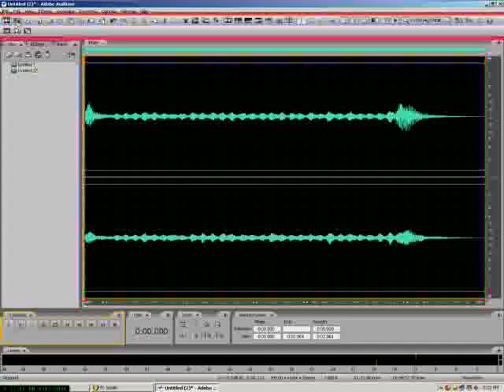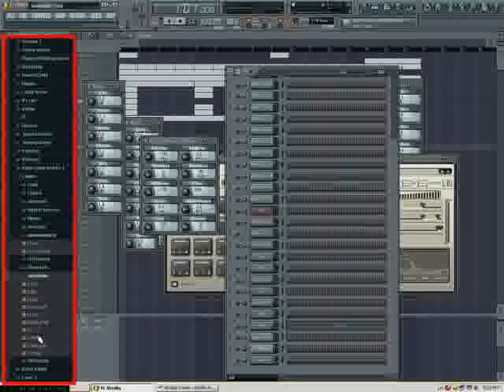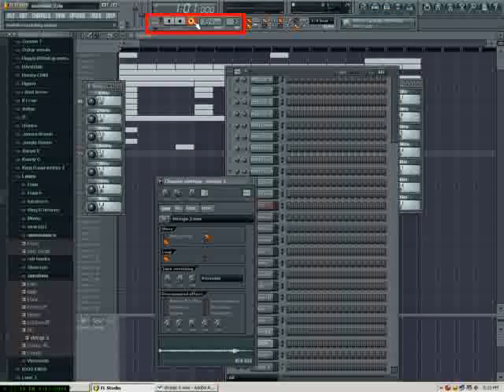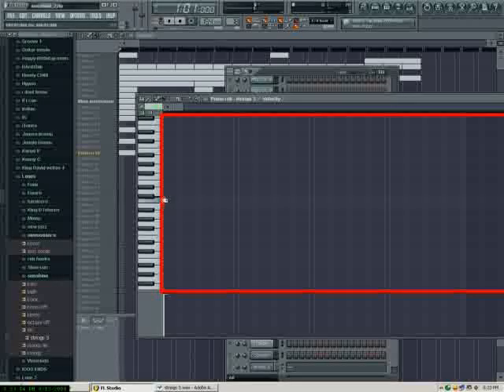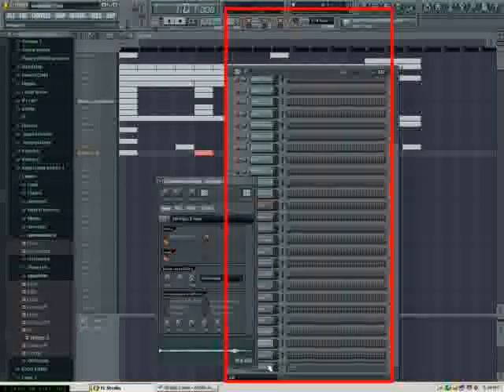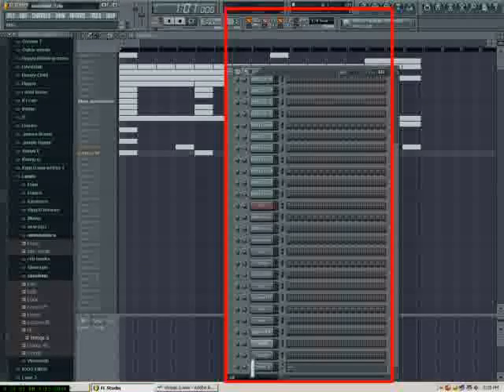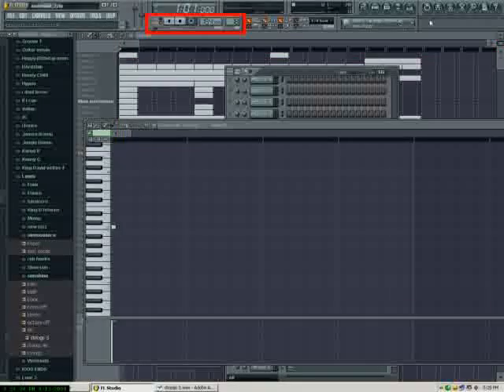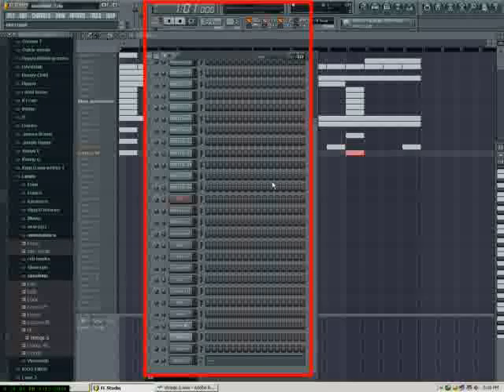Fruity Loops Track created for Tha Twinzz